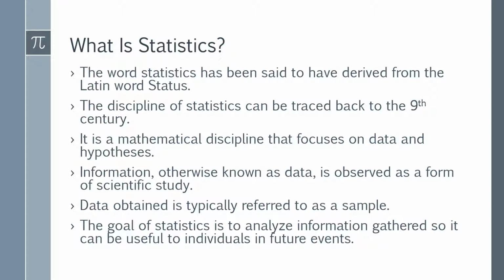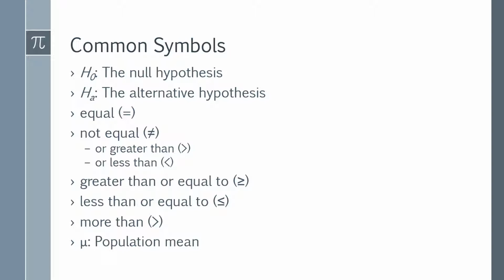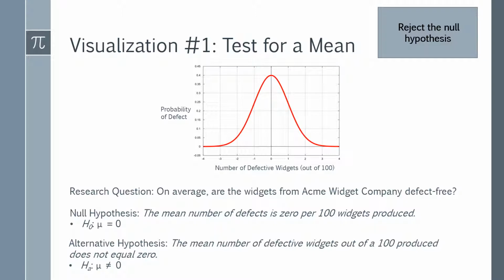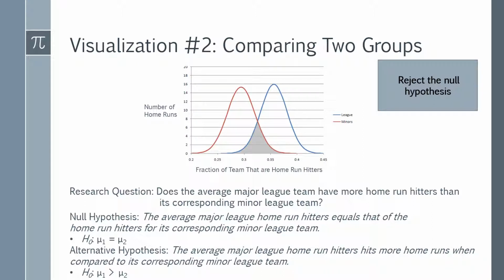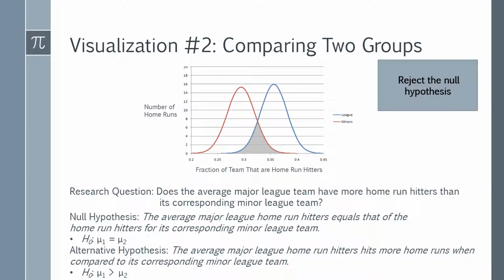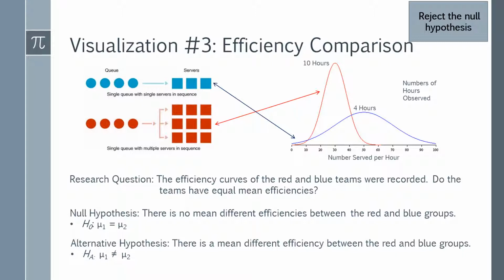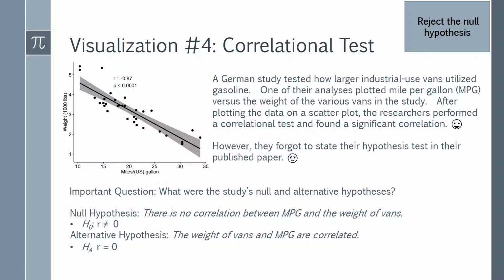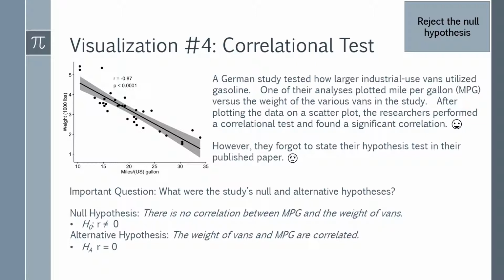Suzanna Smith - Course 605 - Unit 2 Visualizing Hypothesis Tests